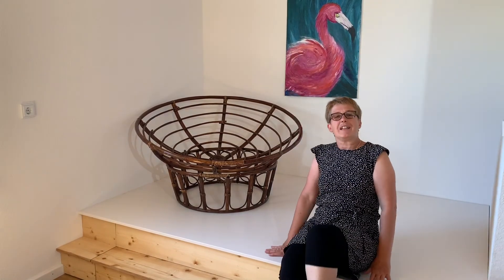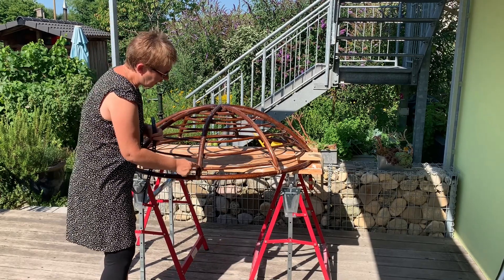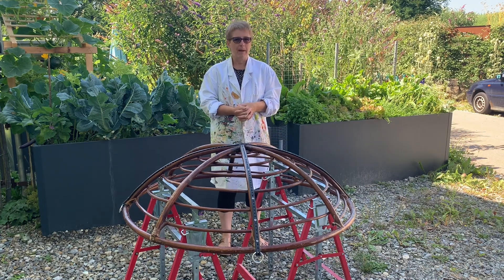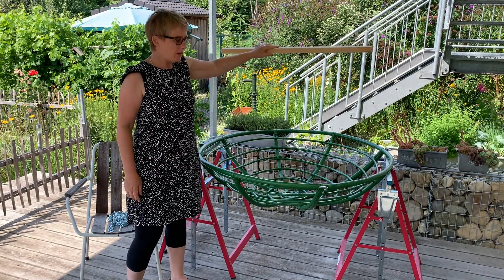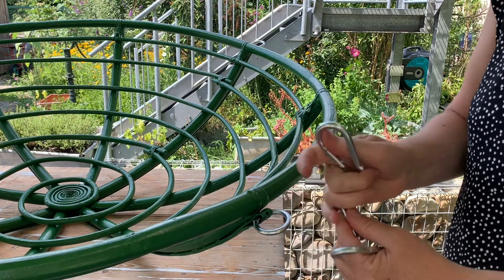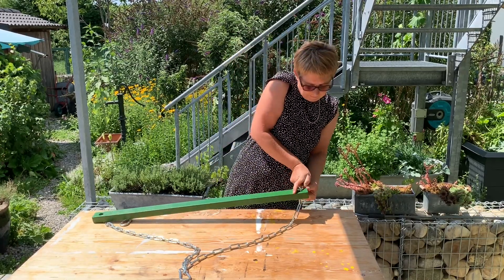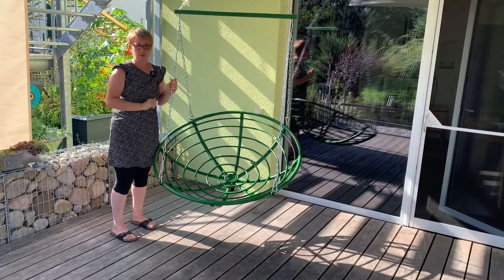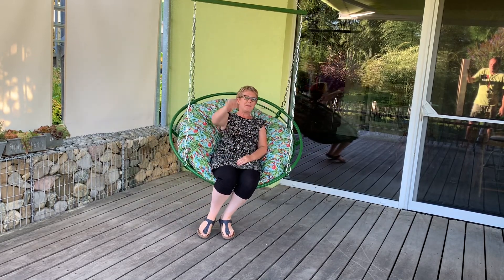Make a Porch Swing from a Papasan Chair! Garden Swing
We thought it would be a cool to turn our old papasan chair into a relaxing garden swing.
We used:
5 m coated steel band
30 Stainless steel screws 4,5 x 25
4 metal rings (5cm diameter)
2 x 2 m Metal chain (the links are 50mm x 18mm)
1 x 1,50 m Metal chain (as above)
7 carabiner
1 wooden slat 95cm x 4 cm x 3 cm
18mm forstner bit
Drill
Acrylic Paint
Paint brush ( good quality)
Fine steel wool
Spirits
Cotton cloth

The material list for the cushion is in description of the next video

Please note: You rebuild this chair at your own risk. We are not liable for any accidents. Our films are purely for entertainment!